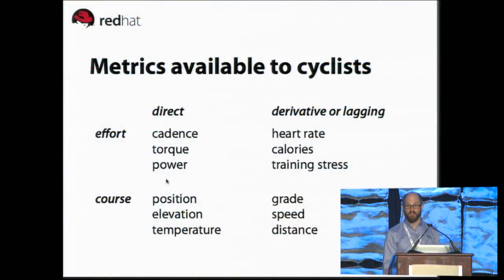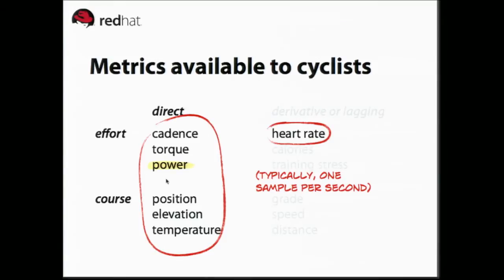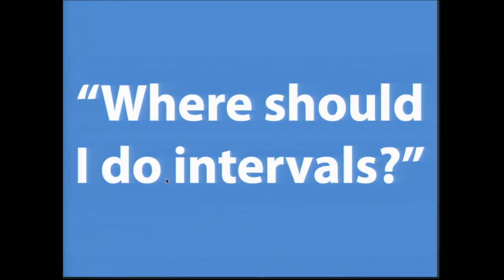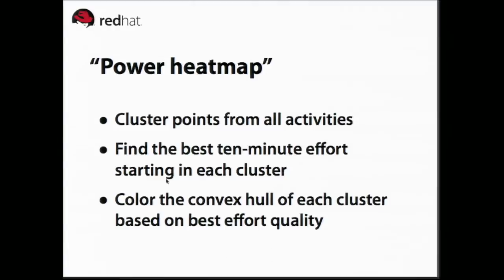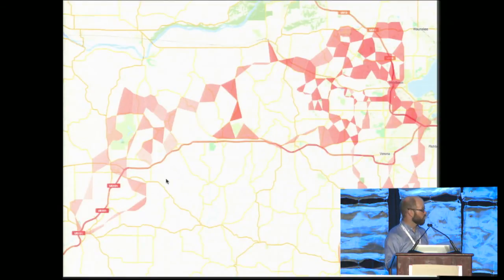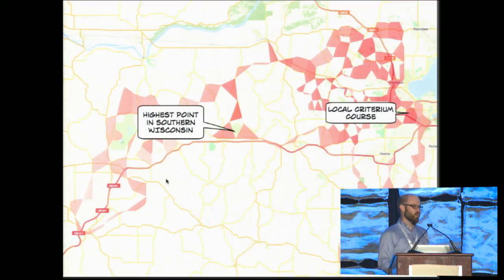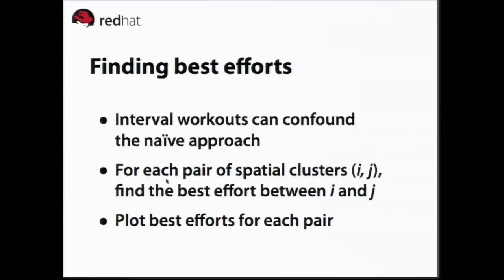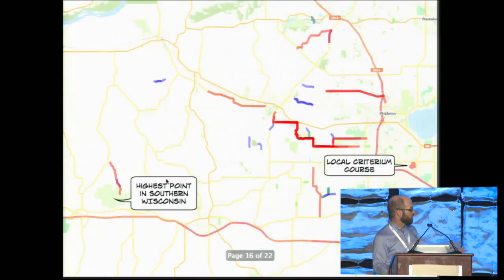Analyzing endurance-sports activity data with Spark - William Benton (Red Hat, Inc.)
Analyzing endurance-sports activity data with Spark

William Benton (Red Hat, Inc.)